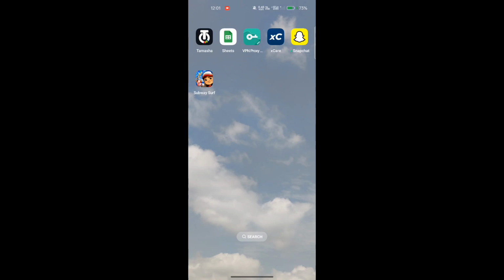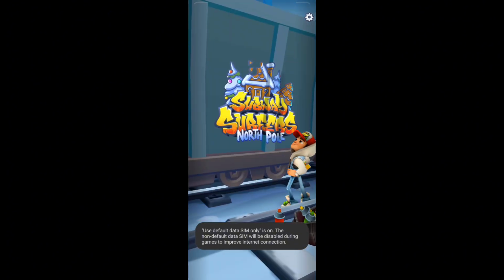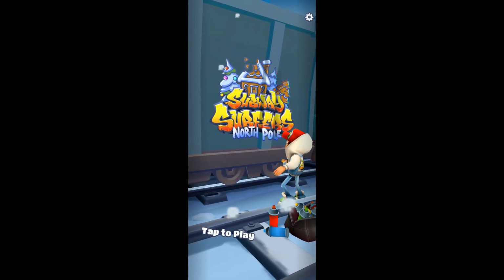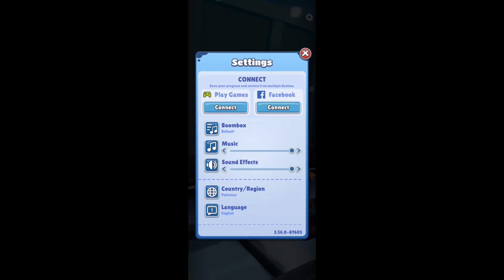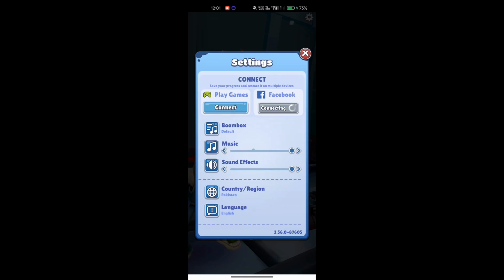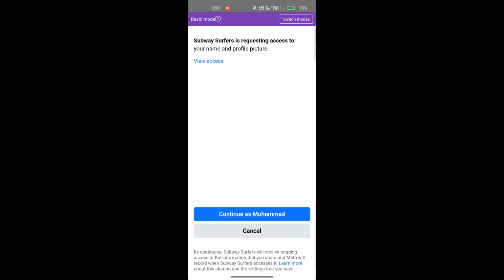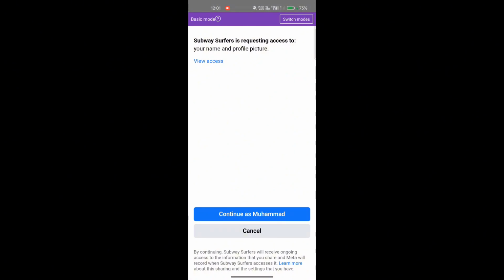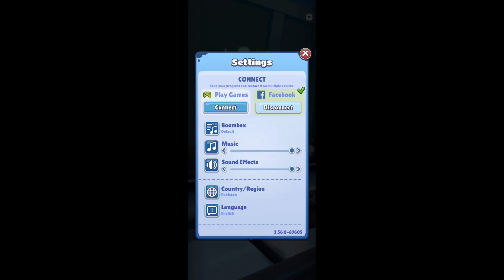How To Connect Facebook To Subway Surfers | Easy Tutorial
This Video Shows You How To Connect Your Facebook Account To Subway Surfers Step By Step. You Will Learn How To Link Facebook Inside The Game Settings, Sync Your Progress, And Compete With Friends Easily. Connecting Facebook Helps Save Your Game Data And Restore Progress If You Change Devices. This Easy Tutorial Works On Android And Is Updated For The Latest Version Of Subway Surfers.